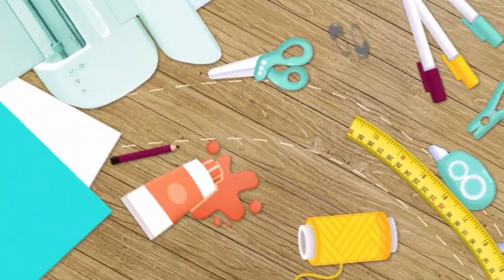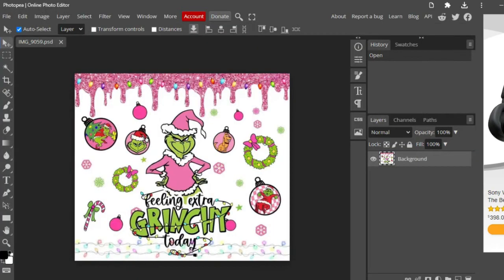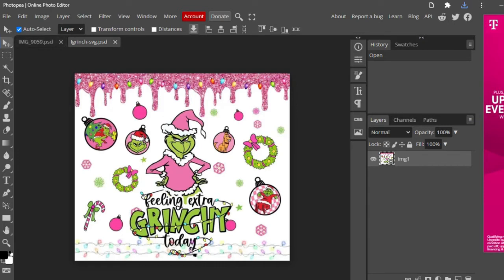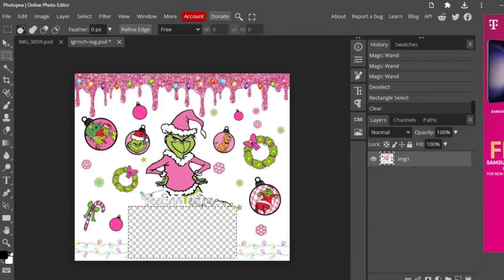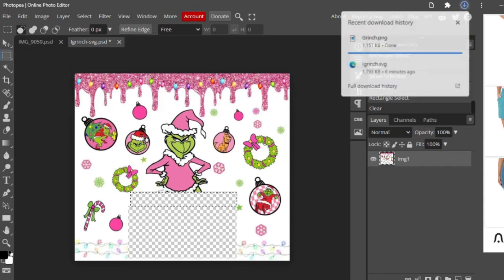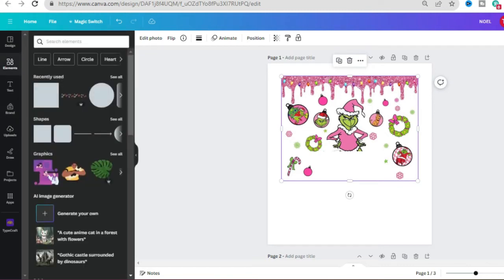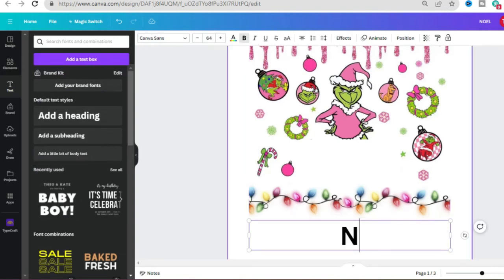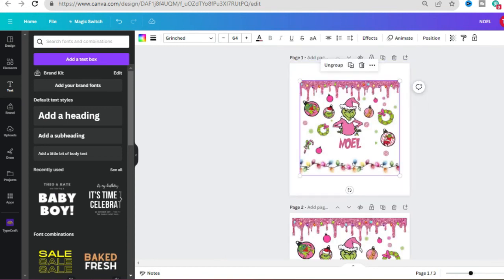How To Remove Objects In Photopea For Beginners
How to Remove Objects in Photopea (Free Photoshop Alternative!) In this quick tutorial, I’ll show you step-by-step how to erase unwanted objects from any image using Photopea’s free online editor. Perfect for beginners—learn how to clean up your photos fast using the spot healing brush, clone tool, and more!

No pressure. Just love. ❤️
If you enjoy my content & want to help keep my channel going, consider joining one of my channel memberships:

🎬 About My Channel:
Welcome to Creations with Tory! I share fun and easy DIY craft tutorials using Cricut, sublimation printing, white toner printing with the IColor 560, laser engraving, and Dollar Tree supplies. Whether you're a beginner or a seasoned maker, you'll find step-by-step projects, creative hacks, and custom ideas you can make at home.